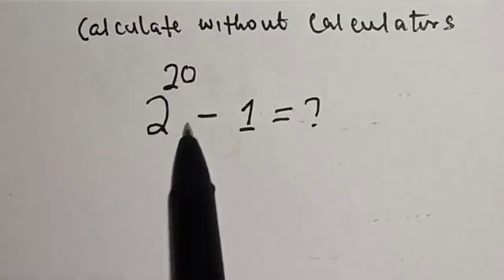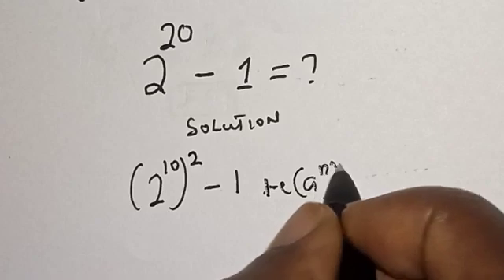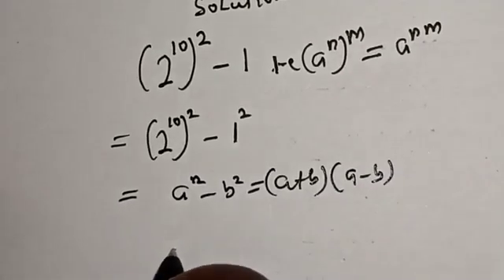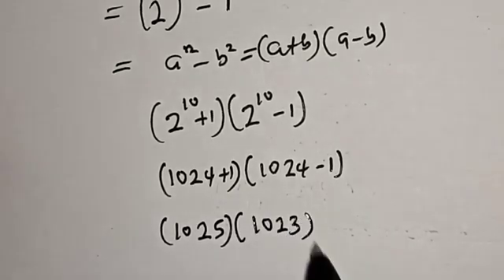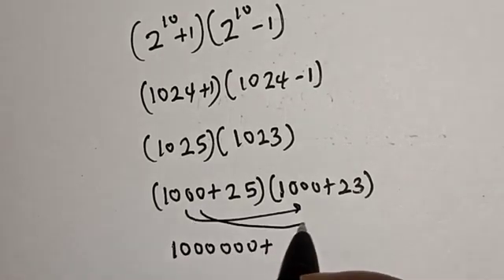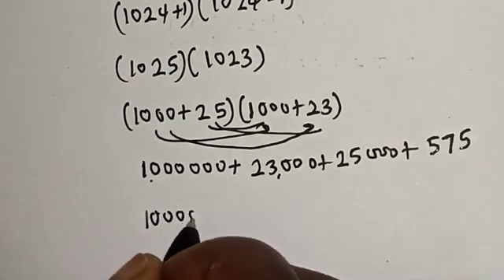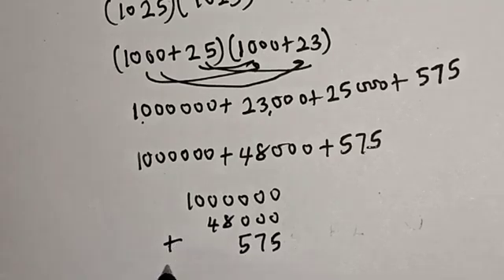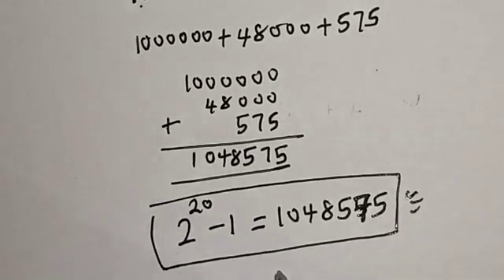A Nice Math Olympiad Problem | Calculators Not Allowed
If you like this video about how to simplify this Nice Math Olympiad Problem